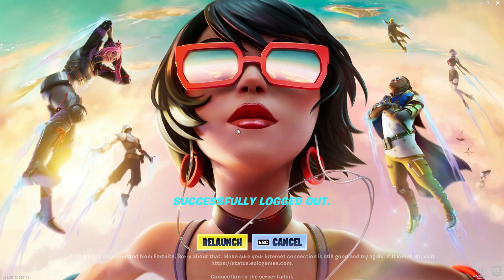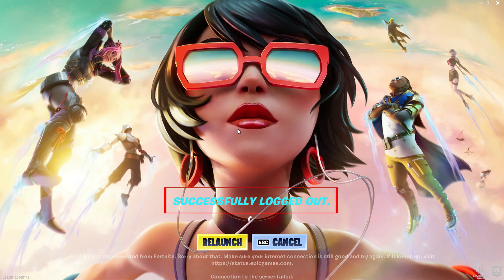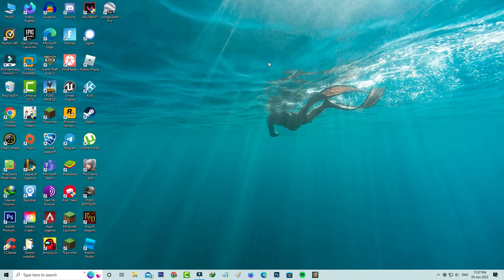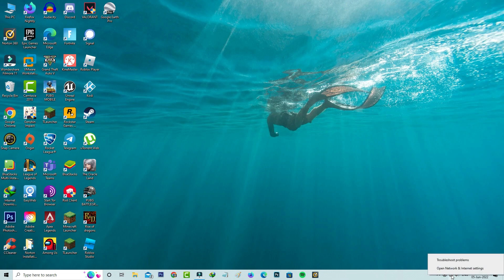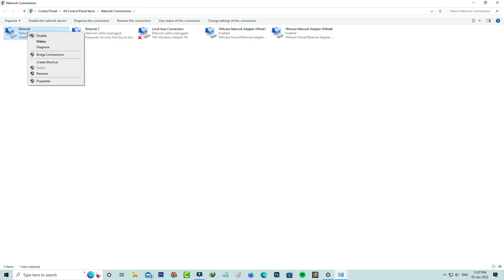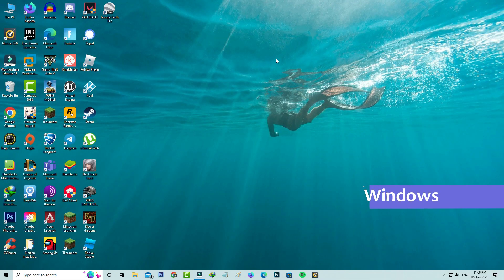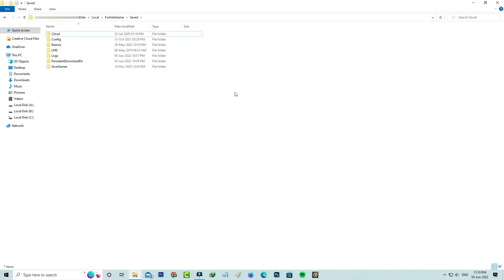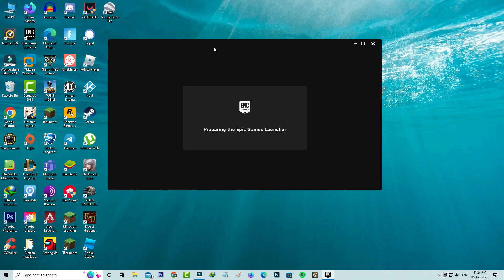Fix fortnite successfully logged out relaunch | Ack we got disconnected from fortnite problem solved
This tutorial is about how to fix successfully logged out fortnite | fix login problem.

At same time this solution also works on windows 11,windows 8 and win 7 based platforms.

But if you have a mac laptop,don't try this method.Because it not working for you.

For gaming console user's like xbox one,ps4 or ps5 and nintendo switch user's are also don't try this method.

Today i get the following one error notification while i try to access the 2023 released fortnite chapter 3 season 3 via epic games launcher :

SUCCESSFULLY LOGGED OUT.

RELAUNCH      CANCEL

Ack! We got disconnected from Fortnite.Sorry about that.Make sure your internet connection is still good and try again.

Connection to the server failed.

How to solve fortnite successfully logged out retry :

1.One of my subscriber ask to me,why does my fortnite say this kind of message?.

2.And what is the meaning of this issue?.

3.So my guessing is this is occurs due to internet connection not working properly.

4.So first of all one time restart your network adapter.

5.And also delete i mentioned web cache files from fortnite game folder.

6.So i hope if you follow this simple steps,finally this problem is solved in permanently.